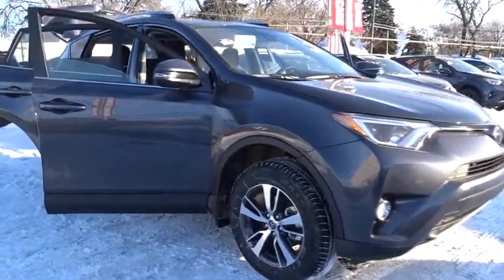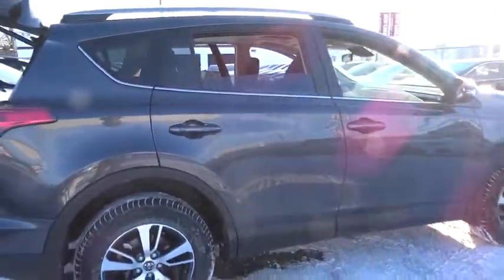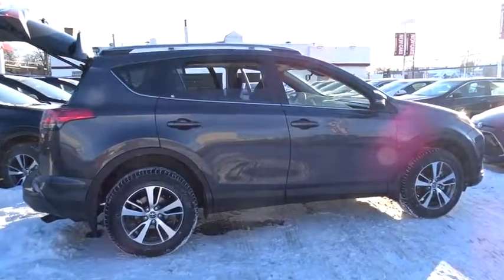2017 Toyota RAV4 Countryside, Oak Lawn, Calumet city, Orland Park, Matteson, IL 17390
2017 Toyota RAV4

6941 South Western Ave.